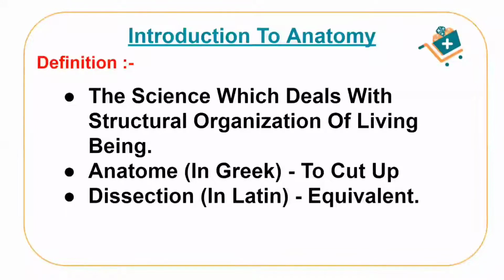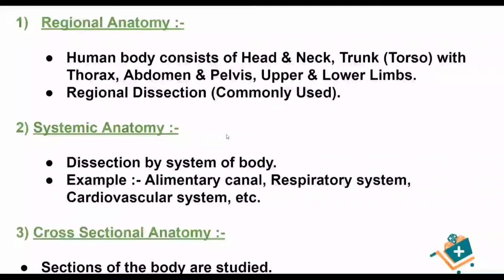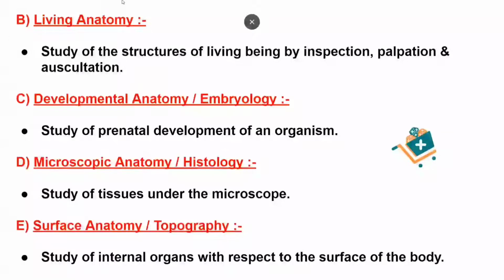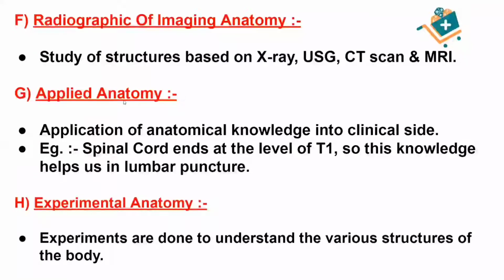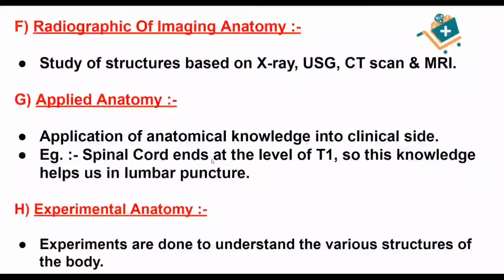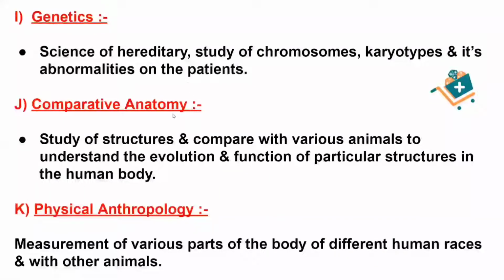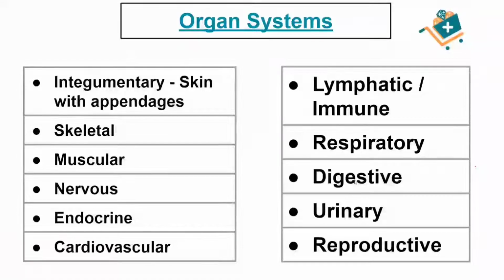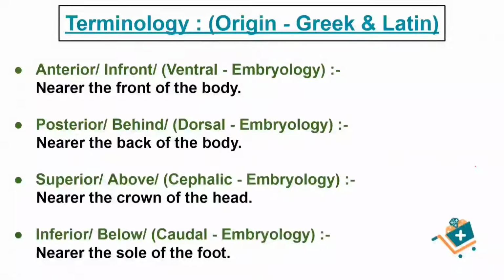Basics Of General Anatomy Part 1 || MBBS 1st year.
This video explains the Basic and Introduction part of Anatomy which the 1st year students are supposed to know before going to college. This lecture is important as this will help you be prepared for the first few months in the Medical College or med schools.

This is the first lecture and there are many more to come so Hit subscribe and press the bell button to get to know about our lectures as soon as it is published.
Special Thanks to:
Mentor: SADIA ALAM MAM
Students who attended the class.